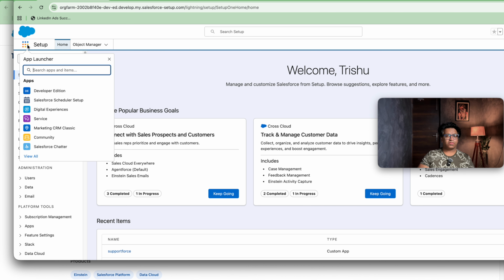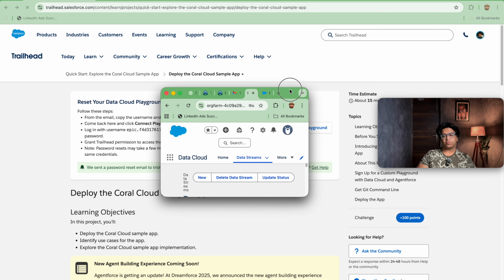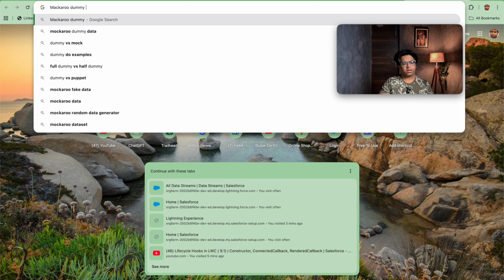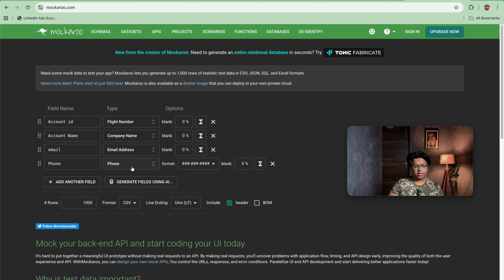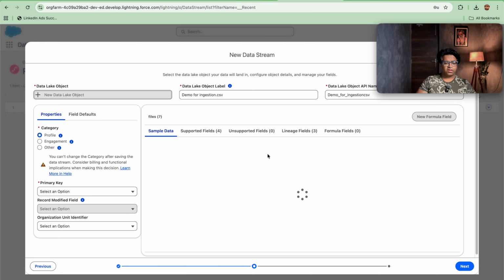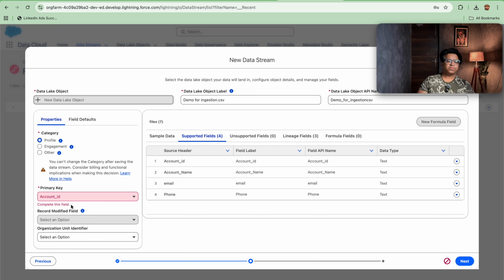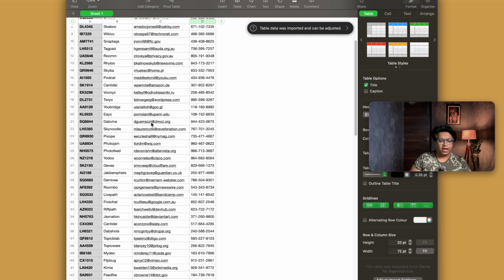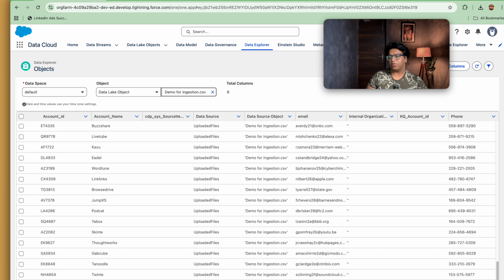Salesforce Data Cloud Tutorial: Data Ingestion & Object Creation Explained | Step-by-Step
In this session of Salesforce by Sachdeva, we’ll explore Data Ingestion in Salesforce Data Cloud — a key step to bring your external data (like CSV files, CRM data, or APIs) into the Data Cloud platform.

You’ll learn:

What Data Ingestion means in Salesforce Data Cloud

How to upload and connect data using Data Streams

What is a Data Model Object (DMO) and how to create one

Detailed explanation of Object Categories (Profile, Engagement, Other)

Mapping and activating your data stream

How to validate data after ingestion

If you’re new to Data Cloud, this session gives you both conceptual clarity and practical hands-on knowledge.

📘 Topics Covered:
00:00 - Introduction
01:20 - What is Data Ingestion in Salesforce Data Cloud
03:45 - Uploading CSV in Data Cloud
06:15 - Creating Data Model Object (DMO)
08:30 - Understanding Object Categories
12:40 - Mapping CSV Fields to DMO
15:00 - Running and Validating Data Stream

🎓 Ideal for:
Salesforce Admins | Data Analysts | Beginners learning Data Cloud | Professionals transitioning from other Salesforce Clouds

📚 Watch the complete Salesforce Data Cloud Series here → (add playlist link once ready)